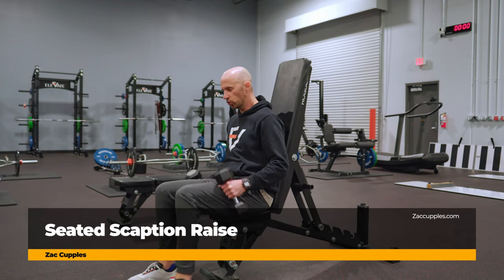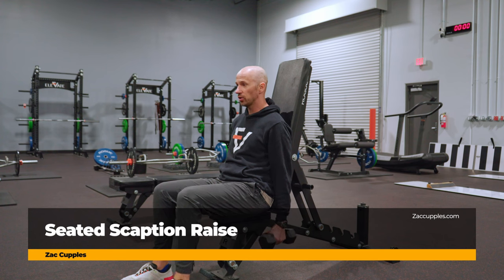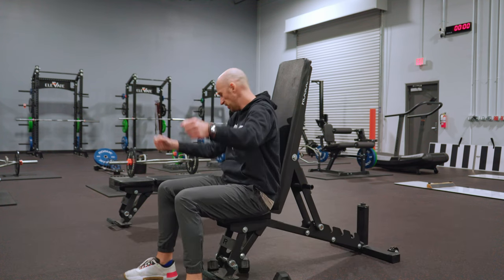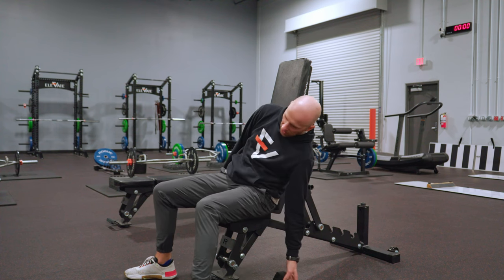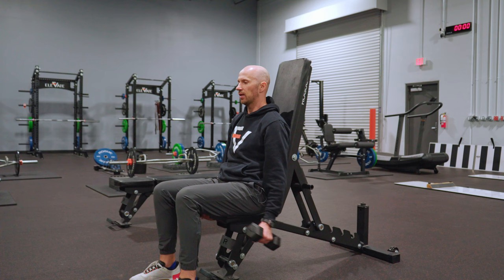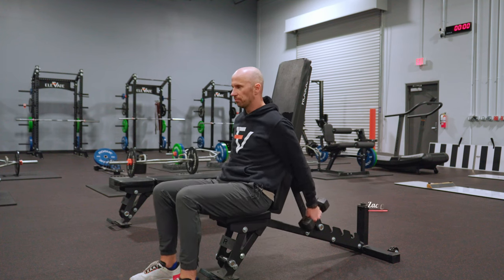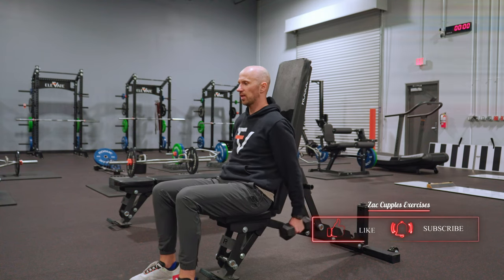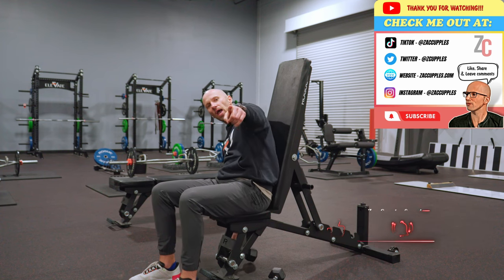Seated Scaption Raise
🔗 LINKS 🔗

🤔 INDICATIONS 🧐

- Limited flexion and internal rotation
- Upper body hypertrophy